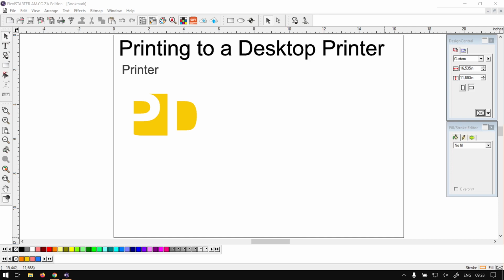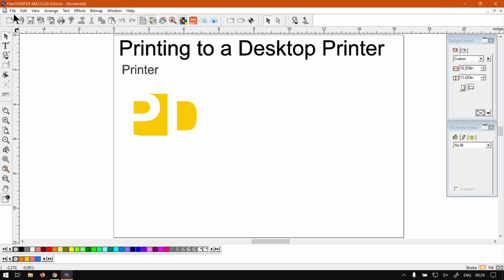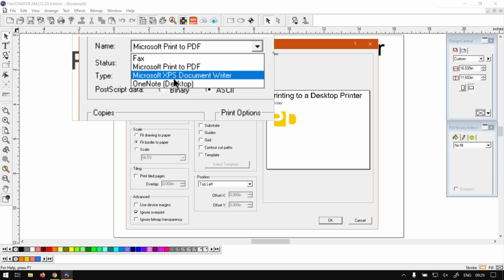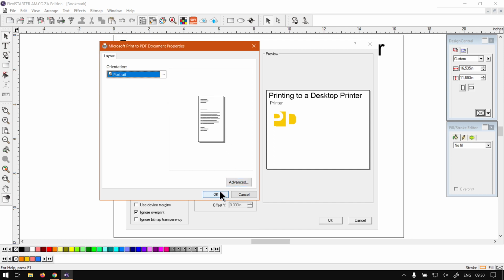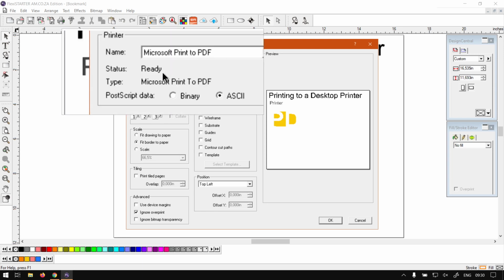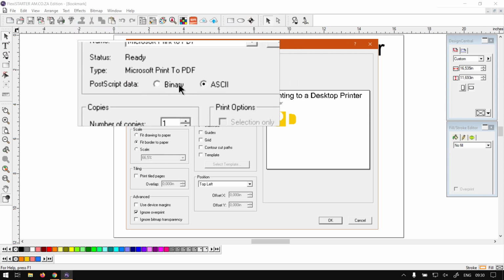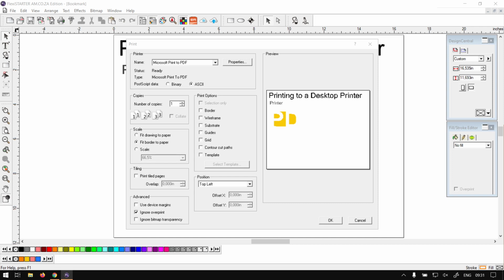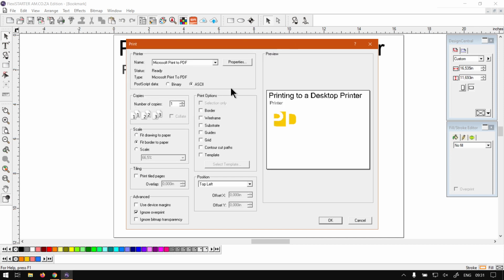SAi FlexiSTARTER 19 the PDF Feature Printer Option (Part 2) Printing to a PDF Mini-Series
When it comes to the Print to Files feature, there are a few different file types to choose from.

In this mini-series however we will only be looking at the print to PDF file format, as it is by far the most popular of them all.

This video is part of a Mini-Series. Next video covers Printer Option. Previous video covered a Print Overview.